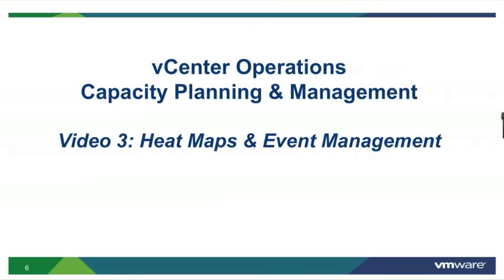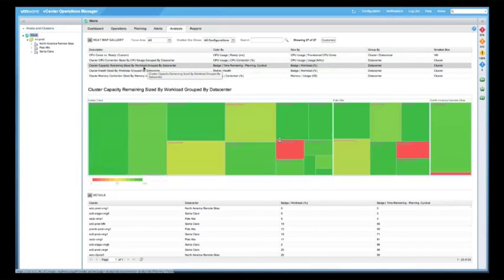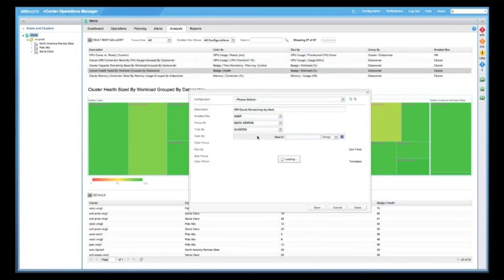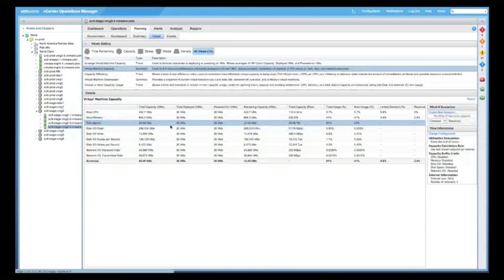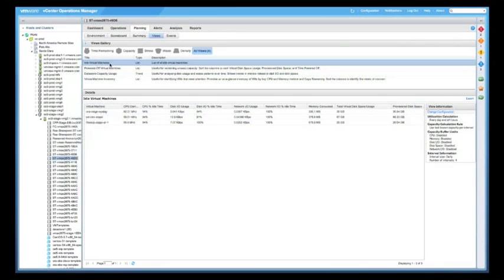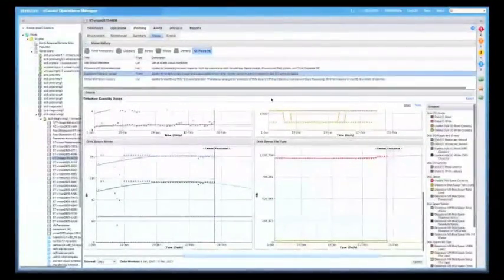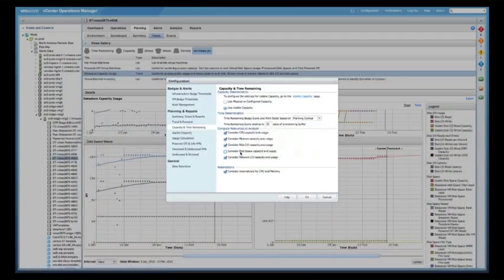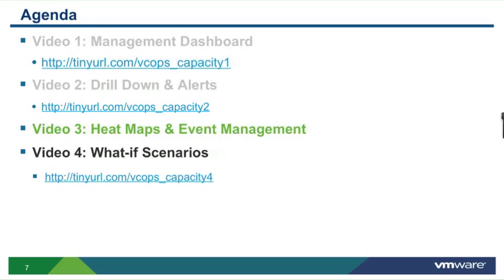VMware vCenter Operations Capacity Planning & Management: Heat Maps & Event Management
-- Join VMware's Ben Scheerer for the third of four videos diving deeper into the vC Ops capacity planning and management capabilities.